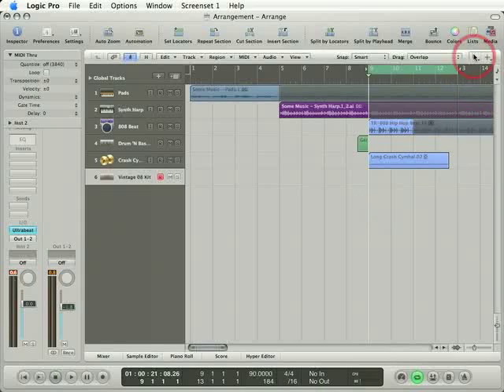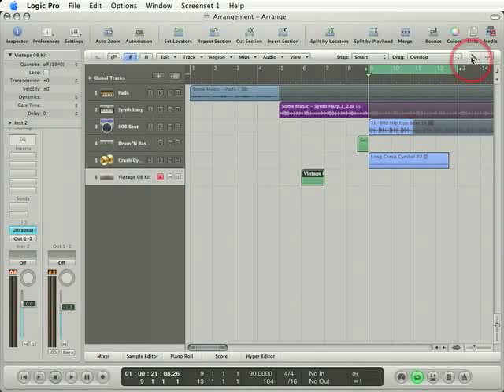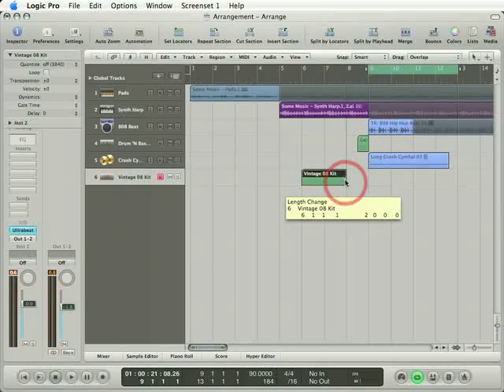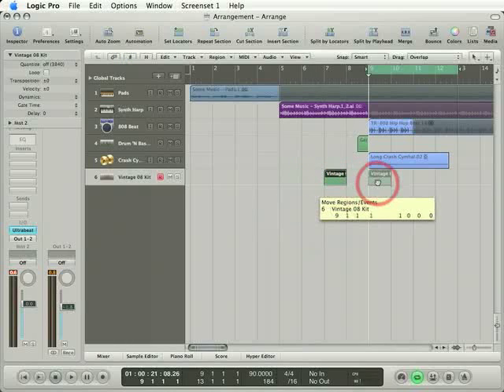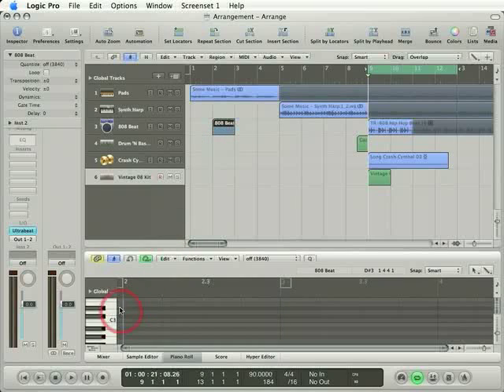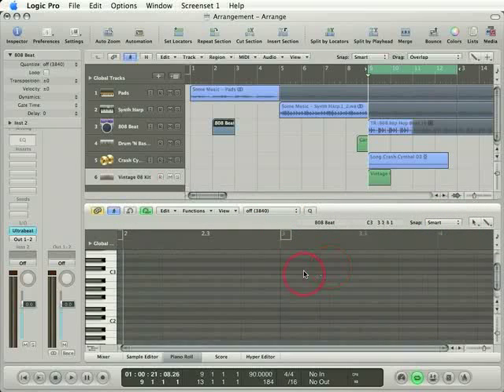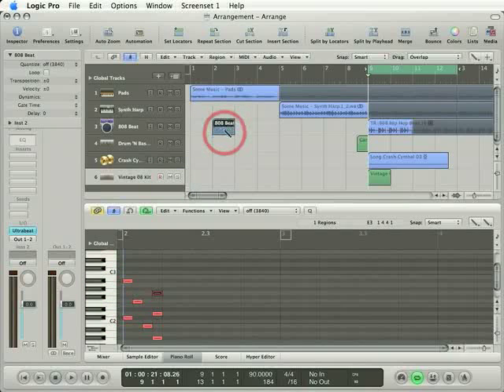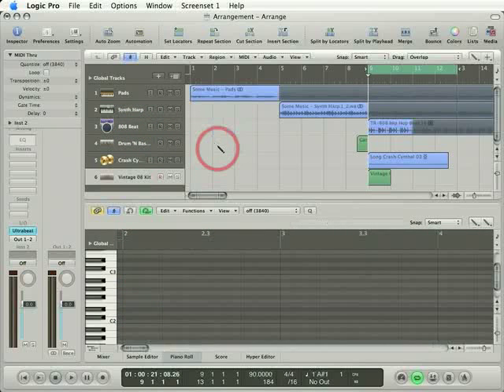80 Logic: Creating MIDI Regions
Use the Pencil Tool to create MIDI regions and notes in Logic Pro 8 -This video shows you how!